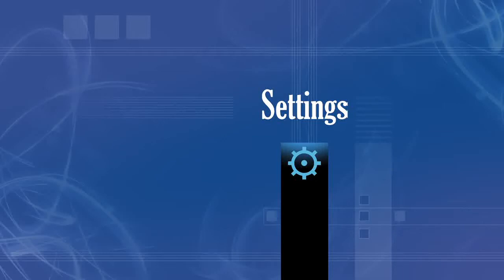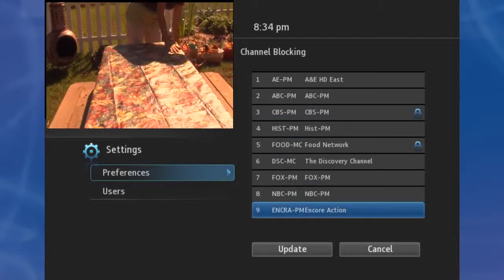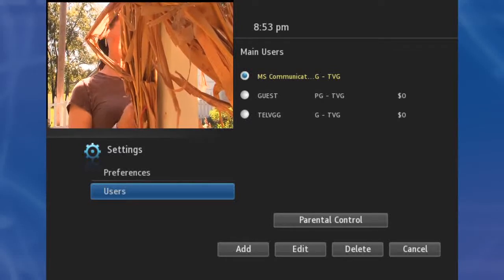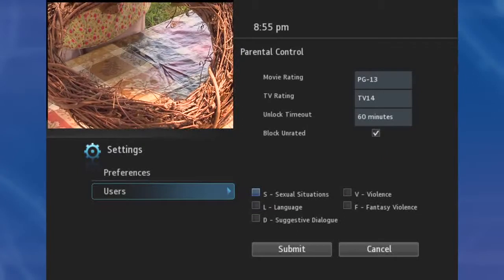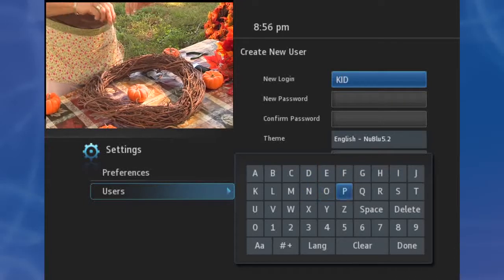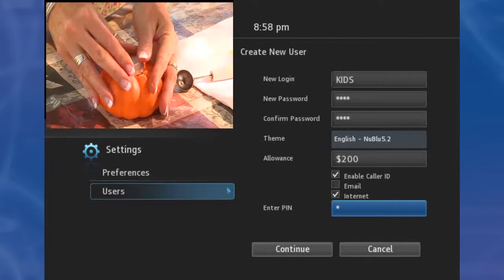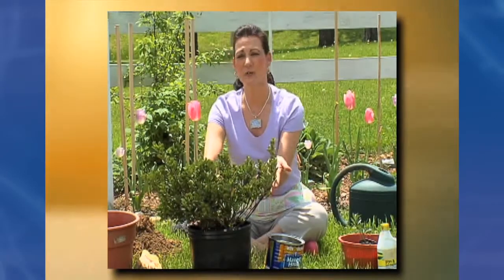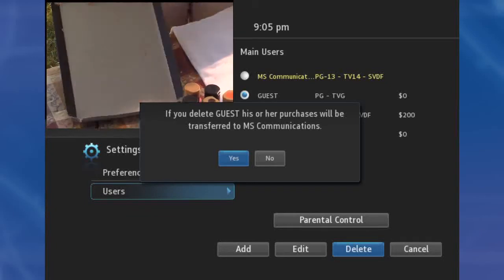11 FUSE TV - Settings